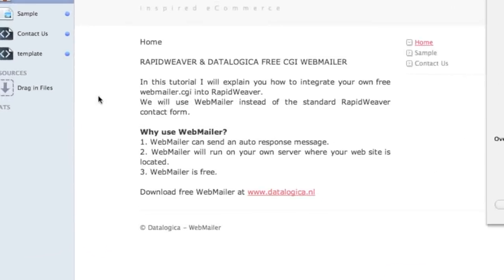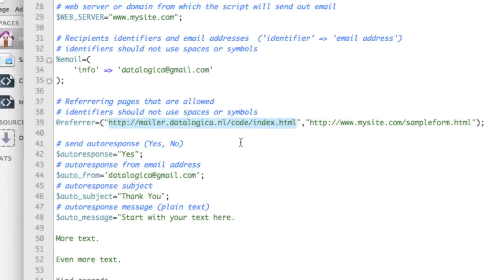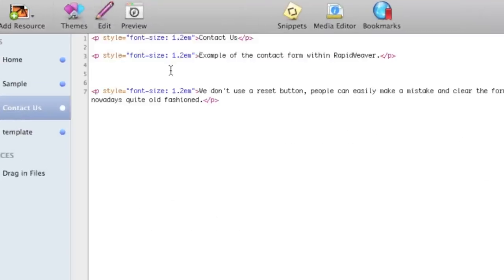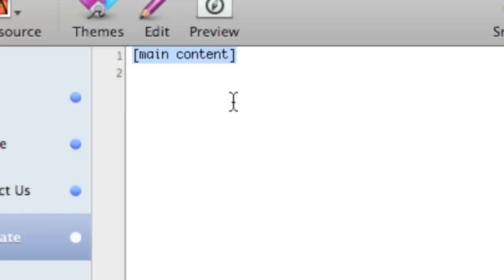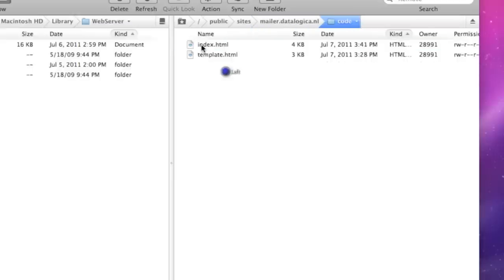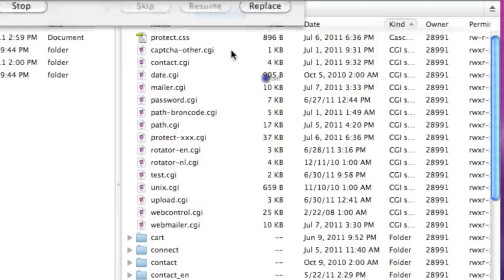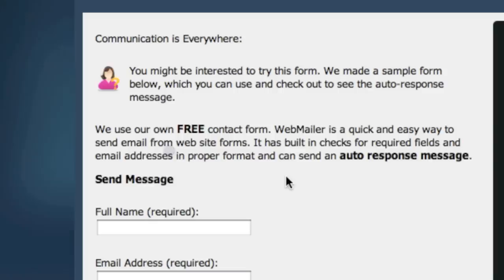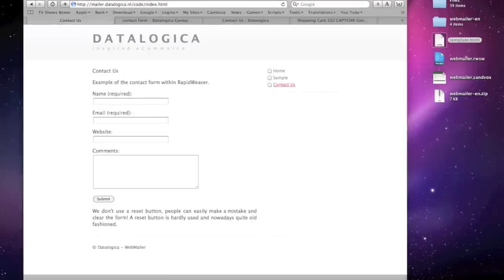RapidWeaver Tutorial - Datalogica Free WebMailer Contact Form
In this tutorial I will learn you how to integrate the free contact form into RapidWeaver. Datalogica CGI WebMailer has the option to send an auto response message too.

There is also a Perl CGI CAPTCHA version.